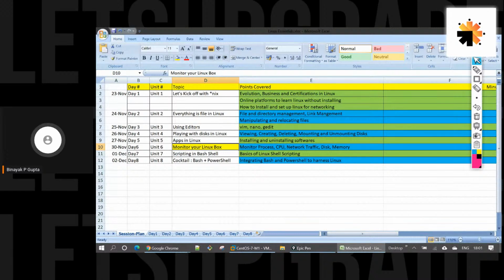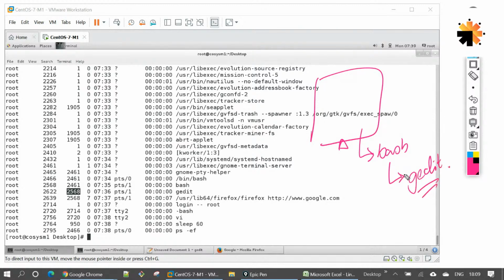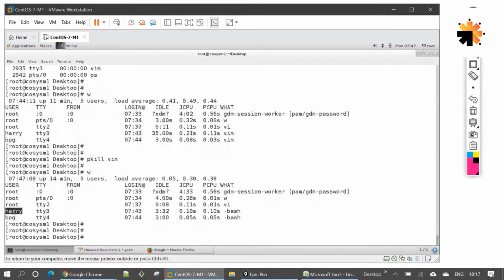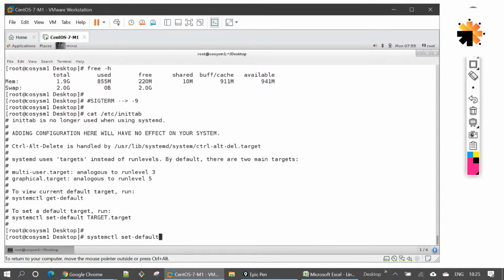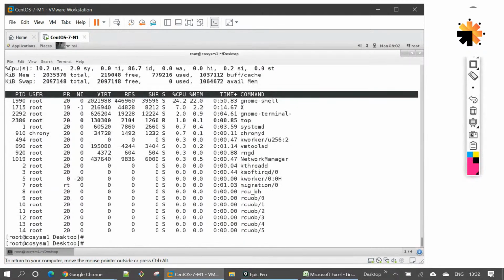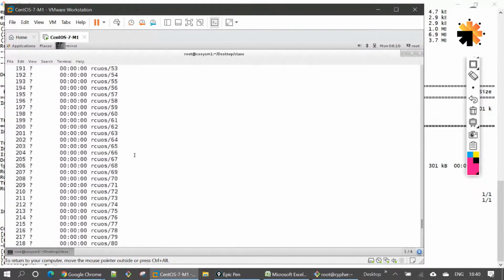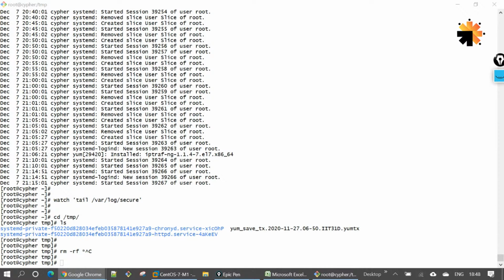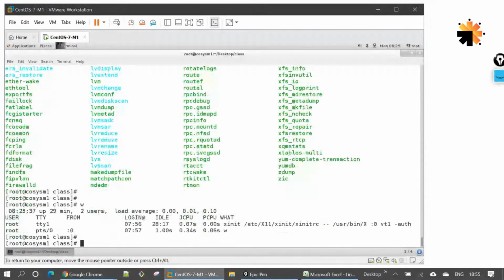Linux Administration Essential Program | Batch 1 | Day 6 | LetsUpgrade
Become a Linux Administrator and learn one of the most in-demand skills of 2020!
⏱️TIMESTAMPS⏱️
00:00 - Intro
02:48 - Monitor Process
08:44 - Kill a Process
09:37 - Starting a Process
10:16 - Seeing the running Process
10:53 - Terminate or Kill a Process
17:39 - Command To check the amount of Memory used
29:03 - Top Command
37:39 - Solving Queries